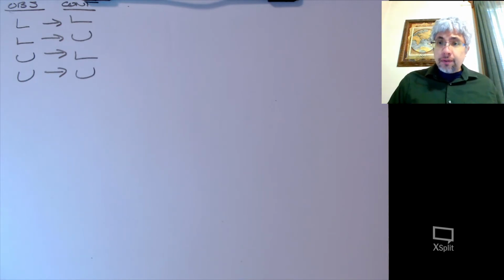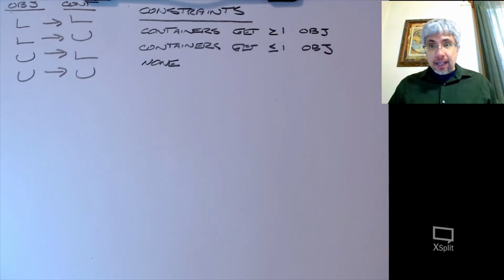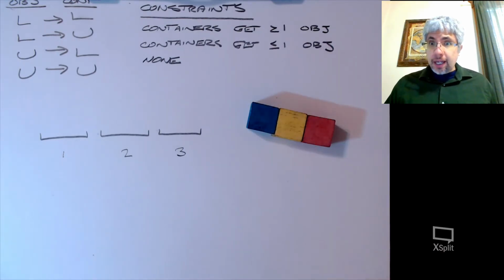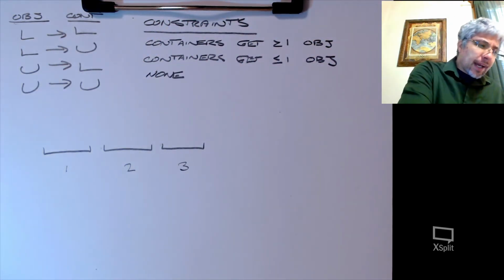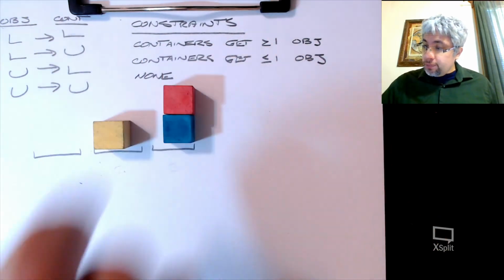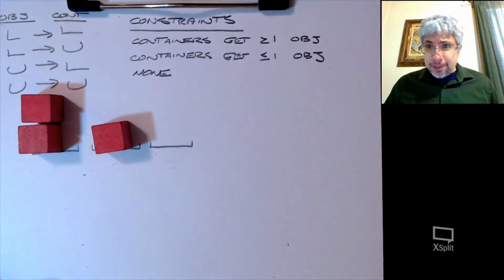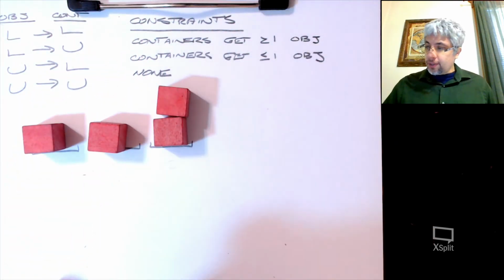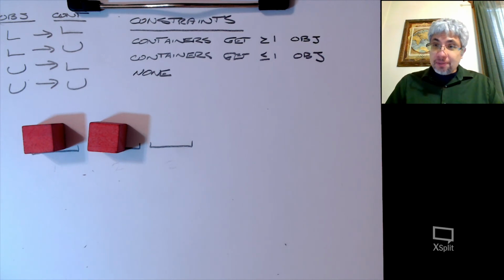03 001 Twelvefold Way Intro